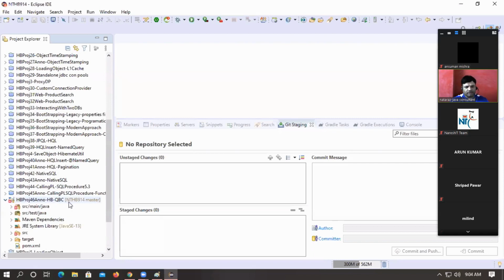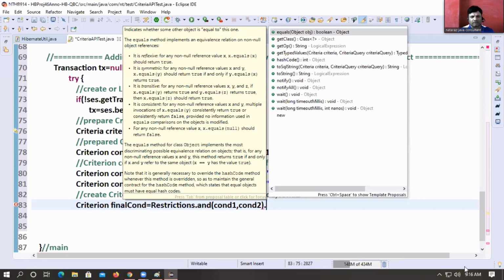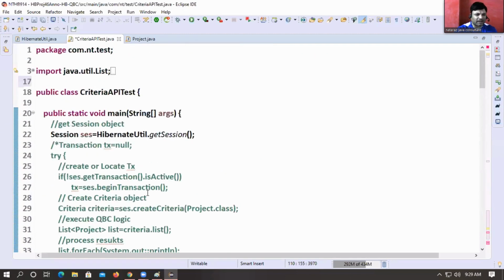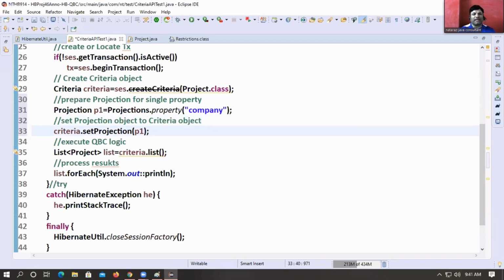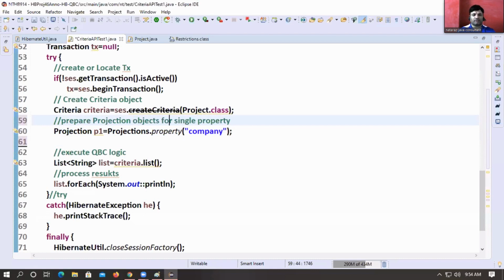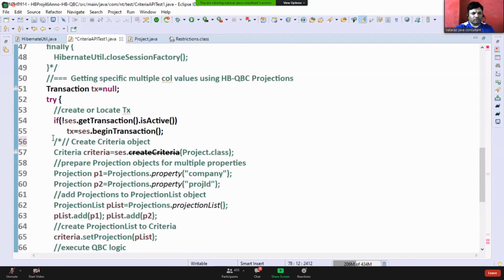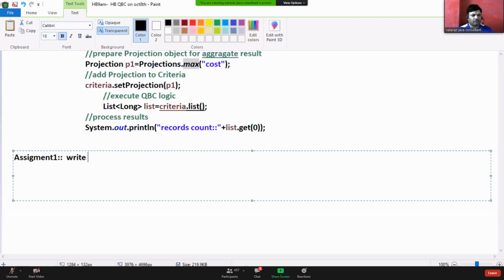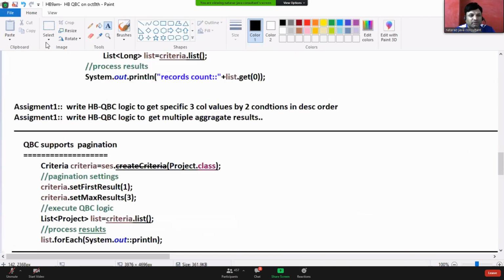Copy of 74 HB9am HB QBC on oct8th